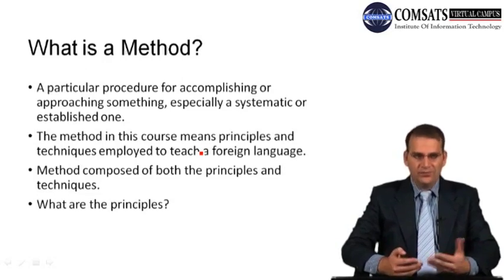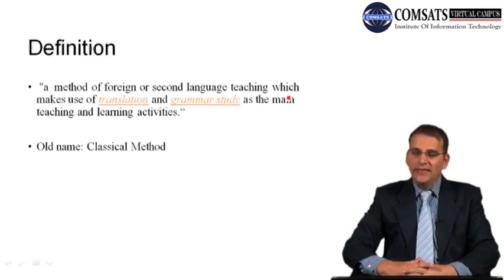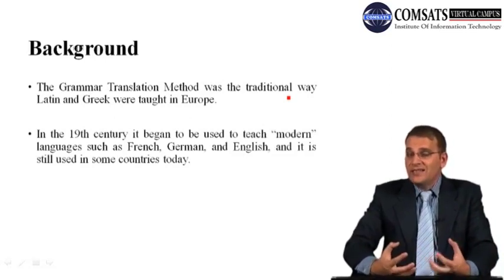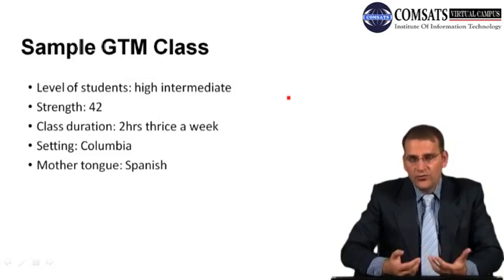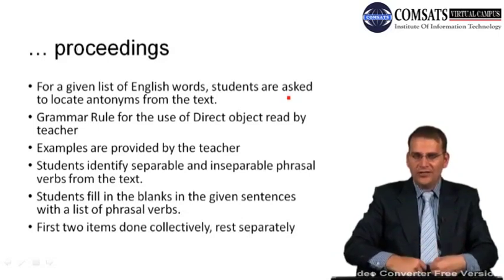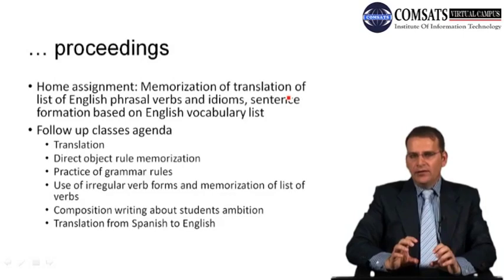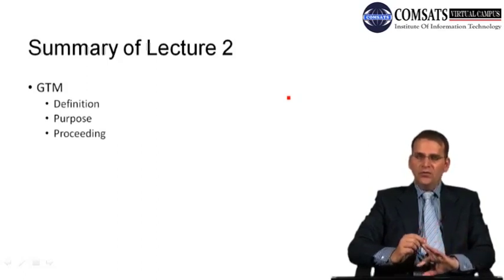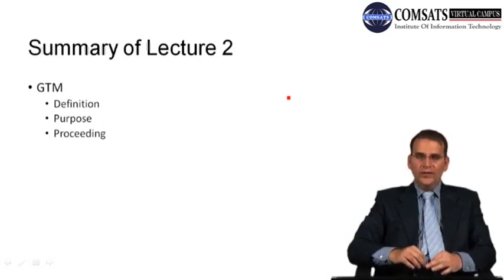Grammar Translation Method ENG502 LECTURE in Hindi Urdu 02